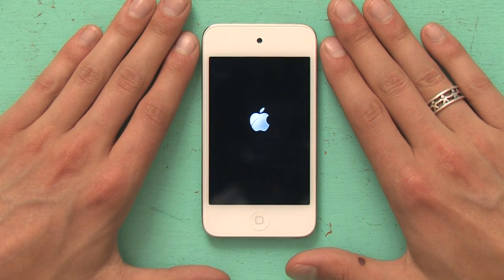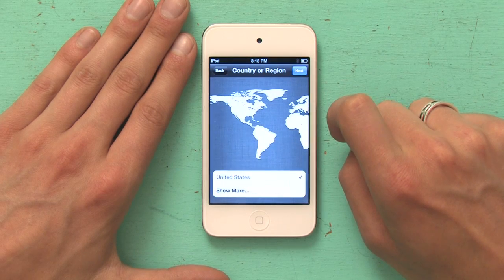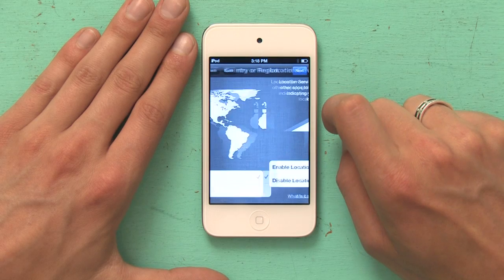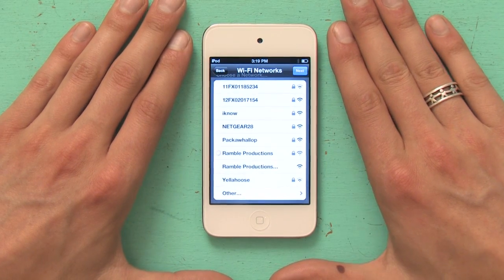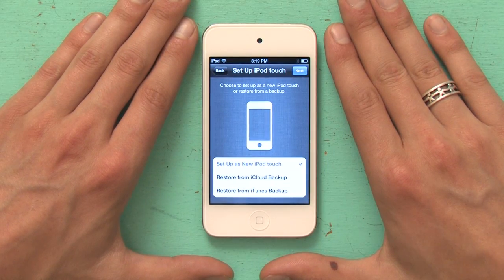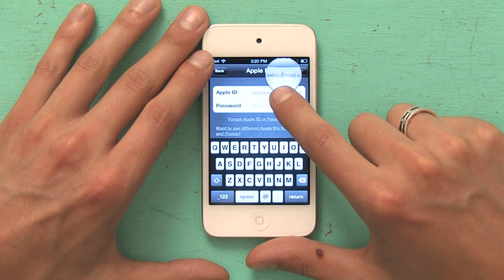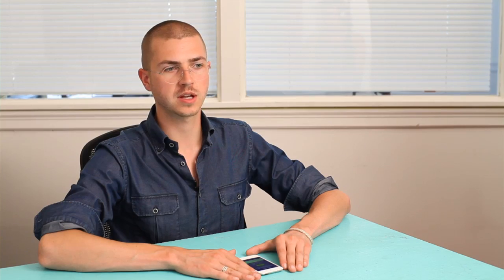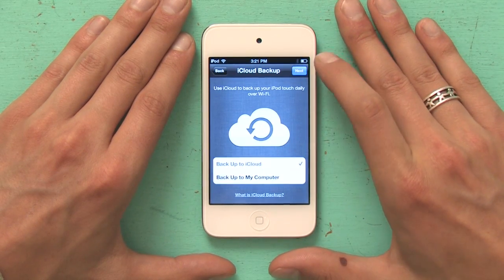How to Set Up an iPod Touch 8GB : Using an iPod Touch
Before you can start using your brand new iPod Touch, you first have to set it up properly. Get tips on how to set up an iPod Touch 8GB model with help from an electronics professional in this free video clip.

Series Description: Apple's iPod Touch isn't just for music - these powerful devices can also play television shows, movies, games, run applications and even act as your portal to Twitter and other social media networks. Get tips that will allow you to use your iPod Touch better and more efficiently with help from an electronics professional in this free video series.